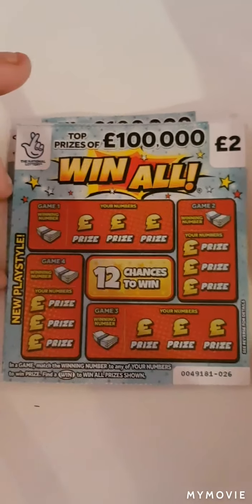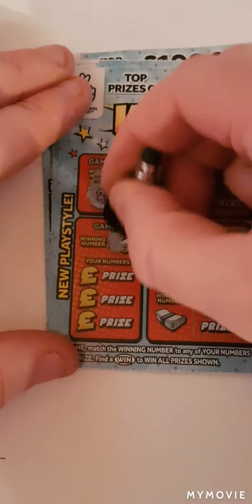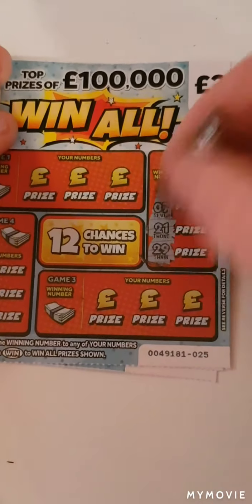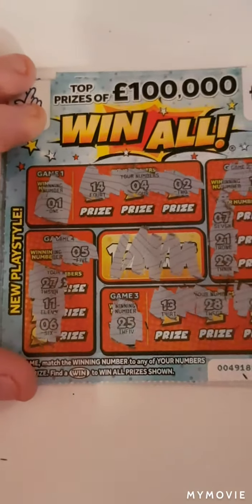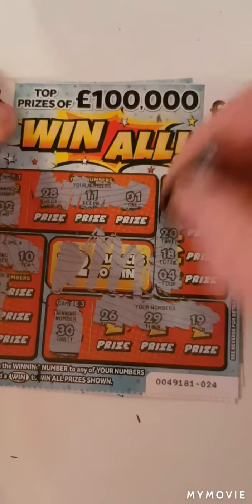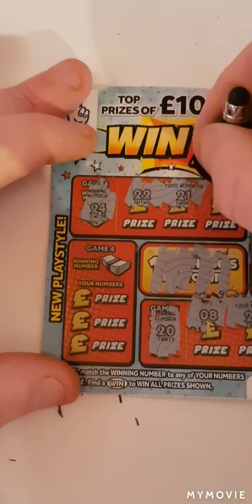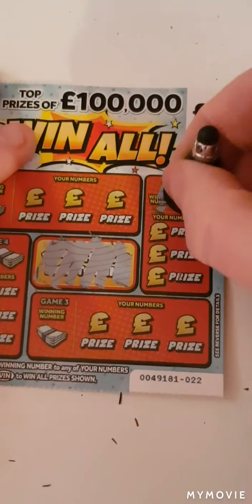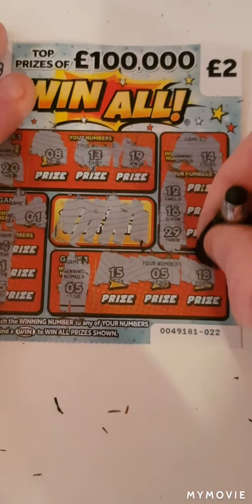😁😁win all scratch cards win win😁😁